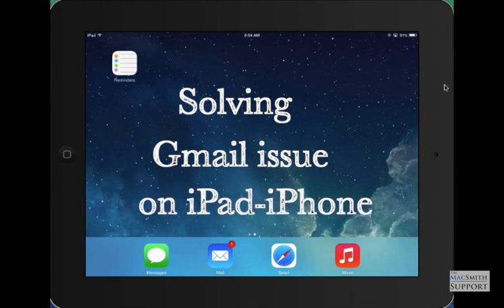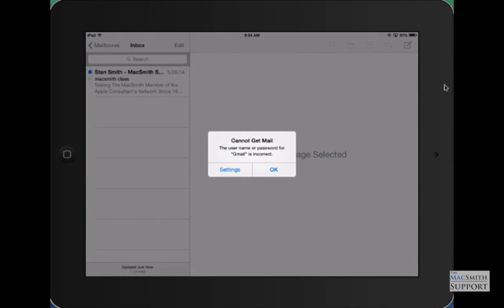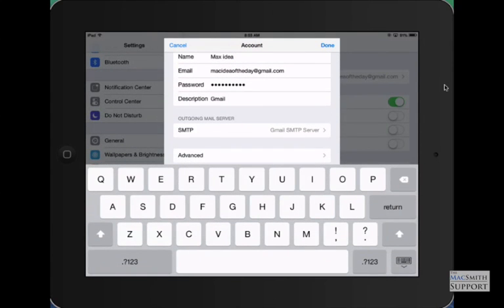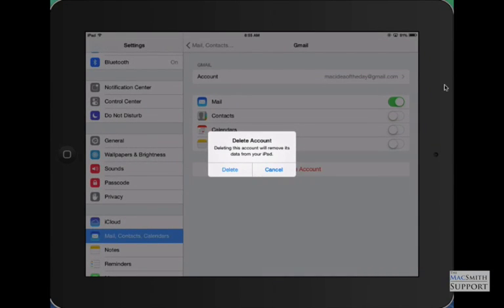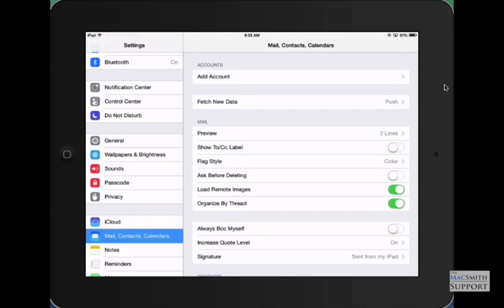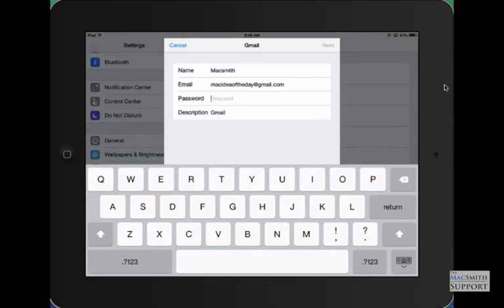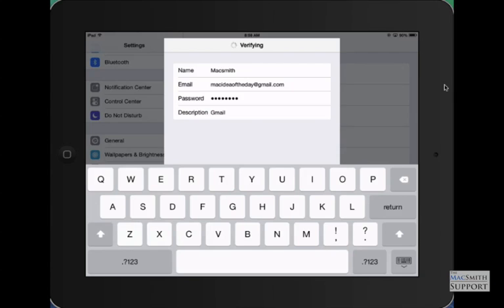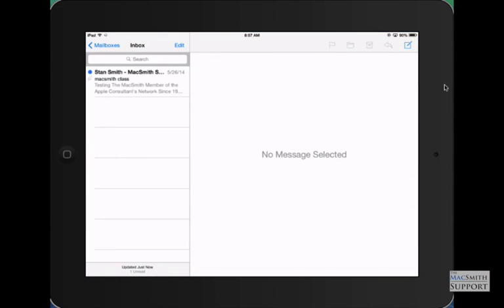Quick iPad-iPhone gmail fix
If you are getting an account or password error on your iPad it may be easier to remove and re-add the account rather than spend time troubleshooting. Here is a walk-through on doing that.